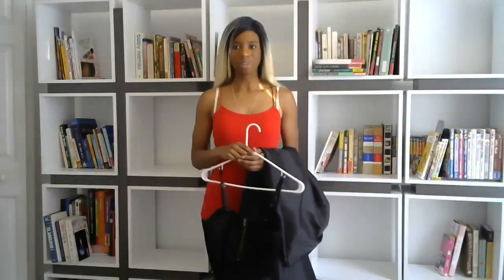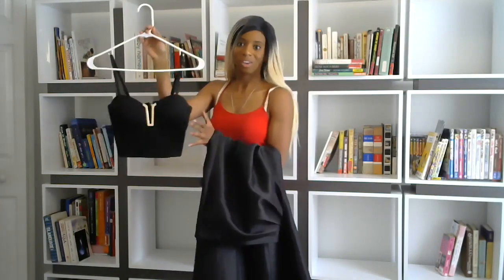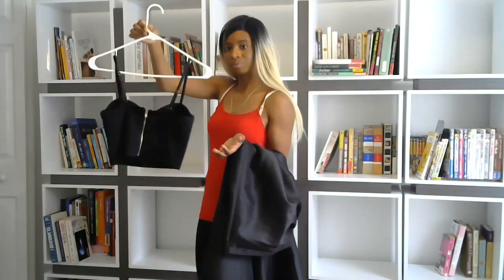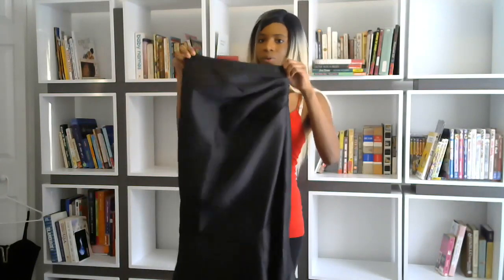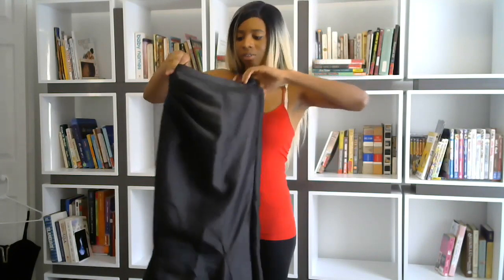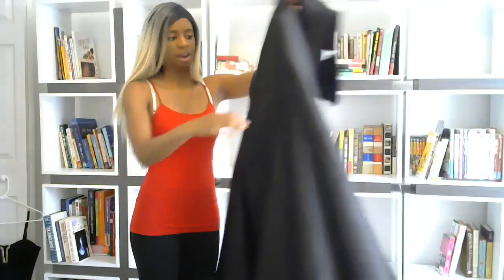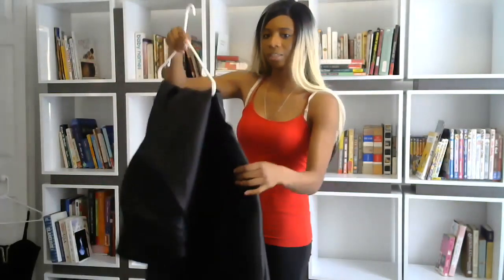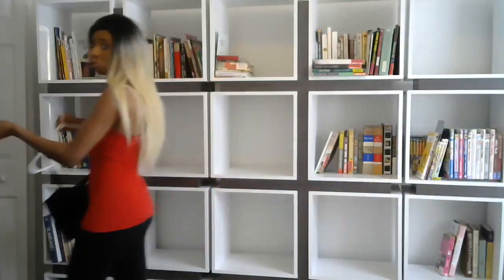Violin Performance Dress Review Part 2 of 2, Day 24